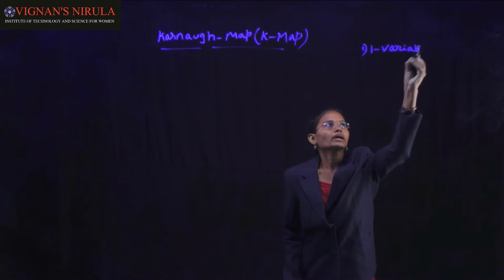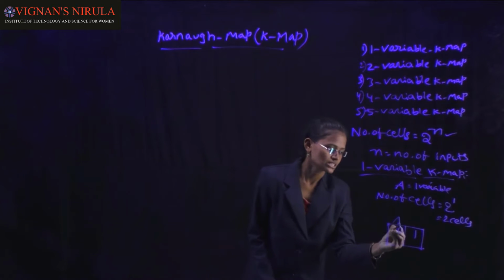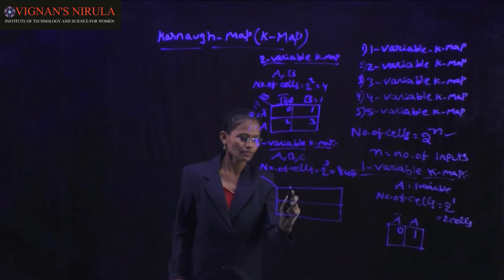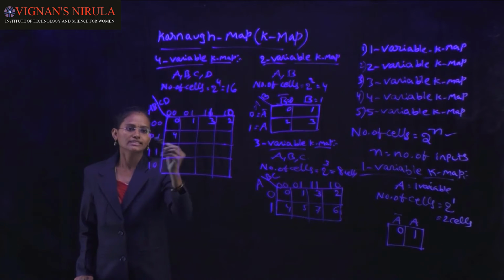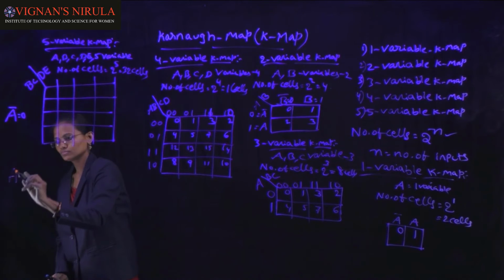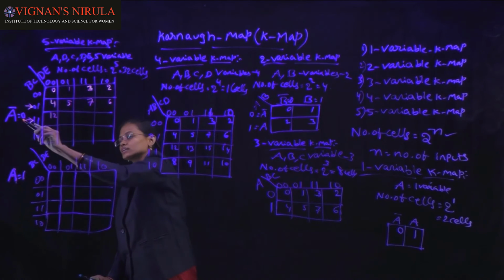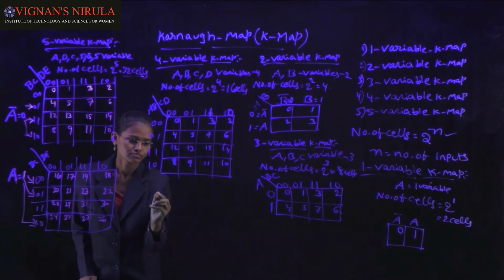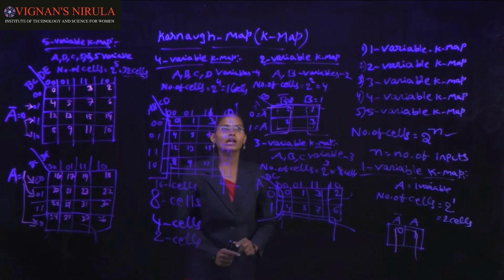UPTO 5 VARIABLE K MAP STRUCTURES